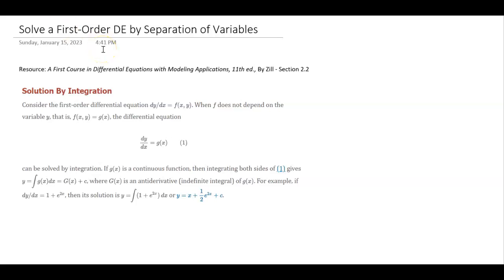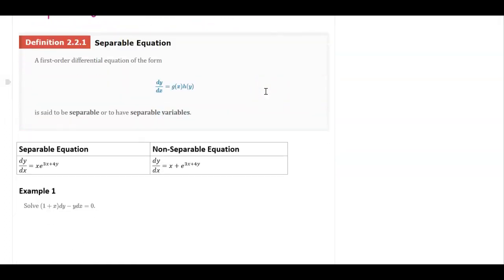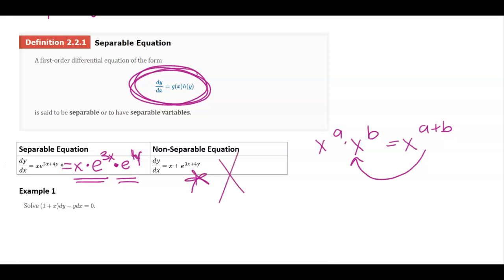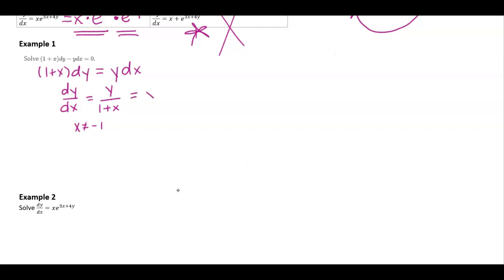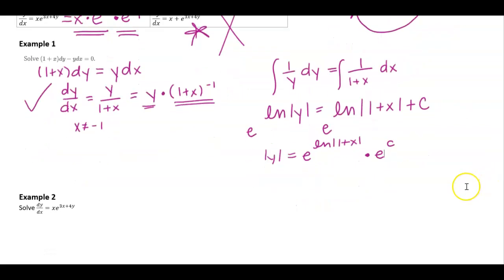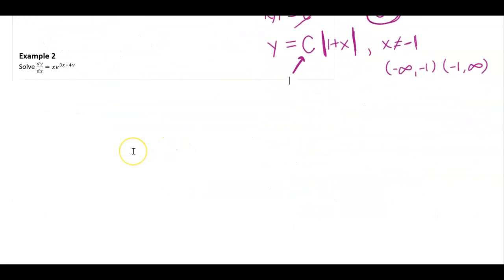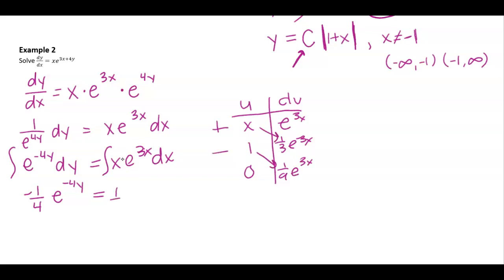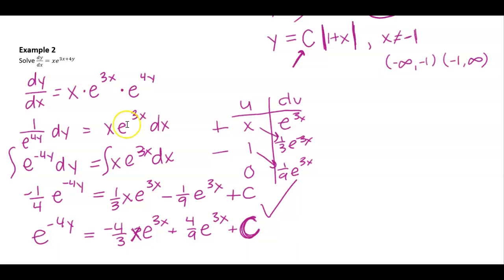MATH 2320 - First Order DE with Separation of Variables